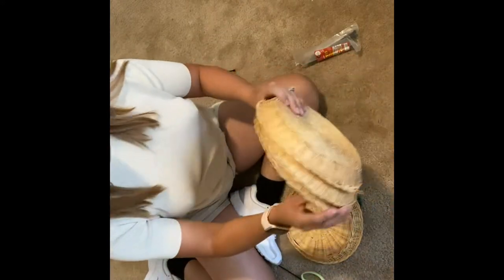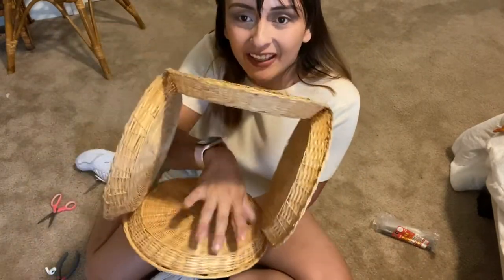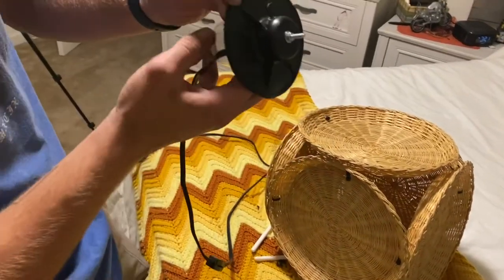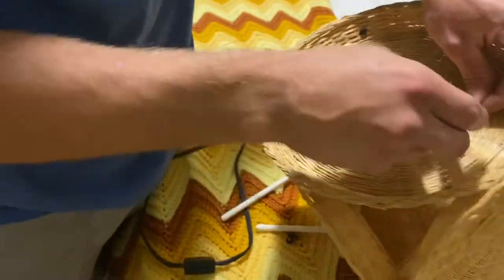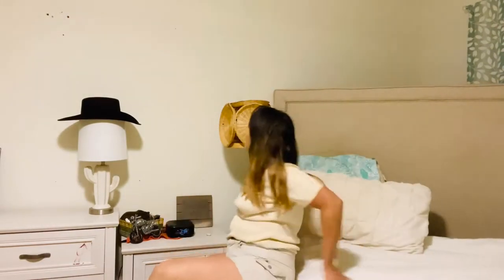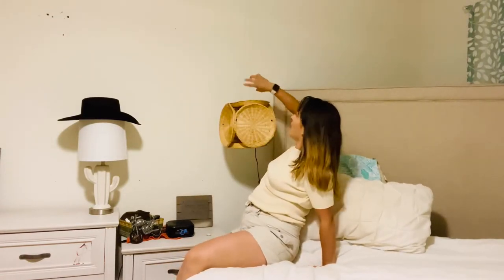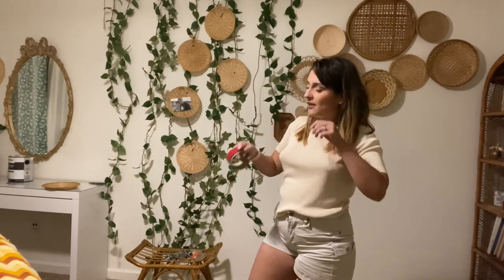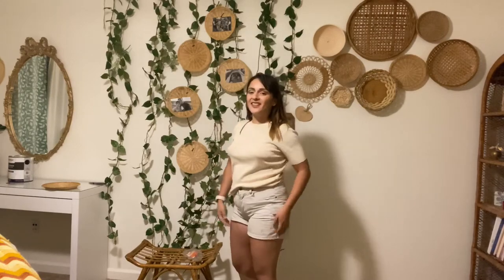Thrift Flip || FROM WICKER PLATES TO PLANT STAND & PENDENT LIGHT || under $1